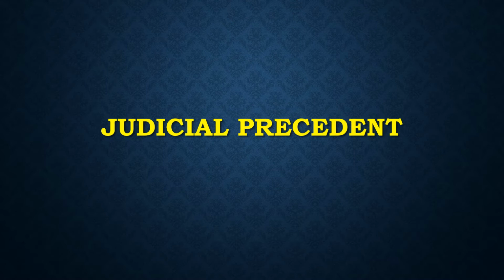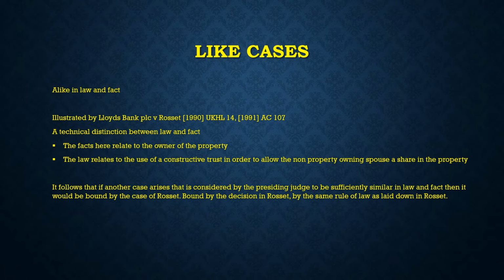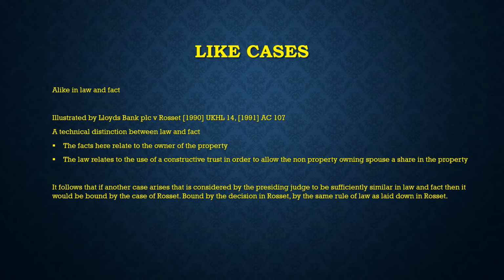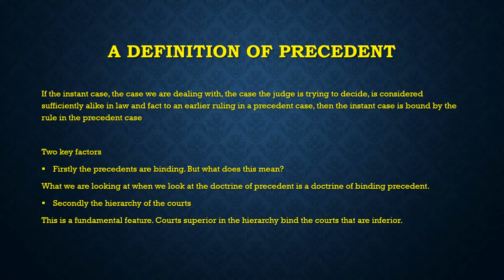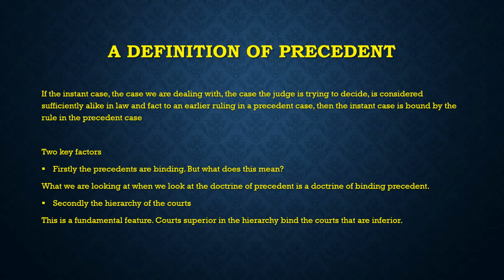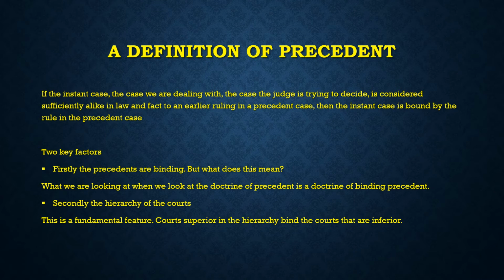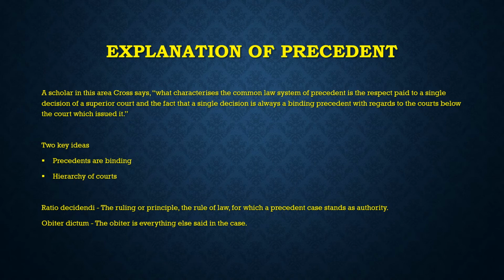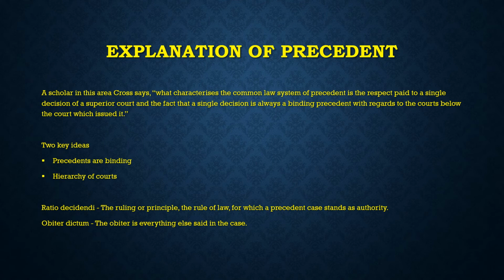Judicial Precedent Part 1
A basic introduction to the doctrine of precedent. Which will be followed shortly by a second and third video both of which go into more depth using case law to illustrate the concept. Please leave questions in the comment section below.